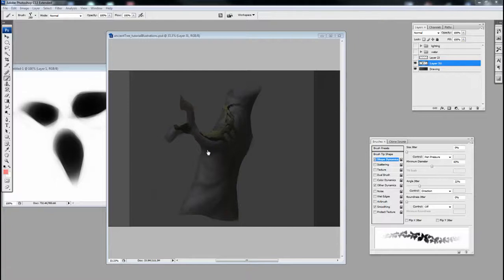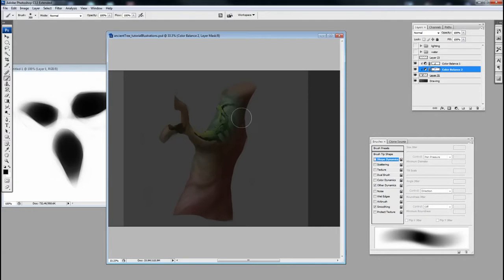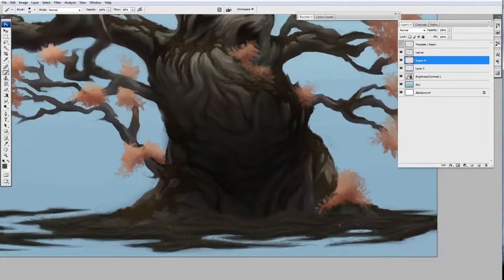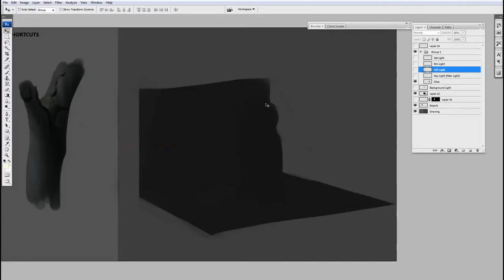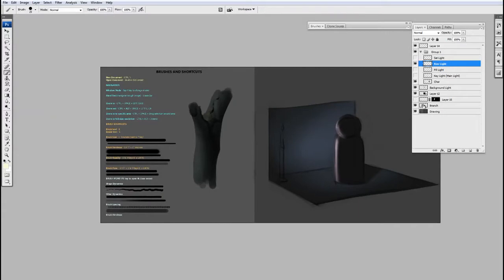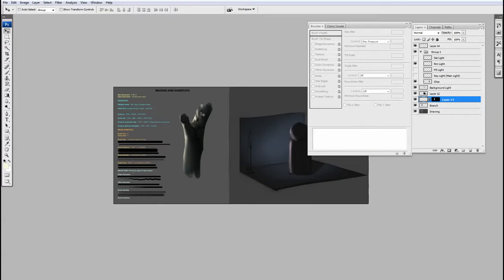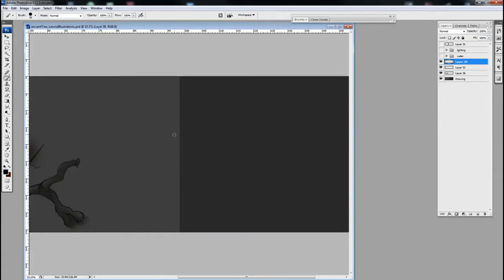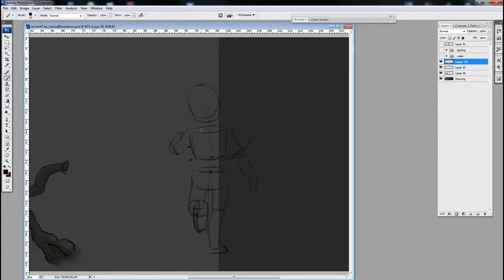Old Mother Yew Part 3 of 4 HD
Old Mother Yew Part 3 of 4

- Digital coloring
- Career Tips: finding knowledge and inspiration from non-artistic professions
- Set lighting techniques
- Goal Setting: does it work for you or not.
- Basic character structure
- The illusion of weight and balance when drawing characters
- Exploration of visual storytelling
- Quick and easy digital techniques for painting water digitally